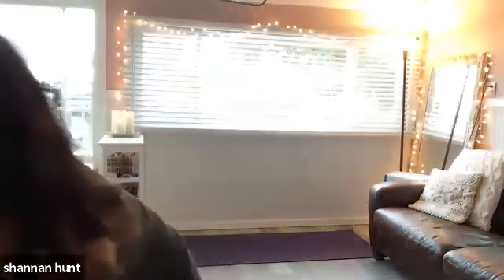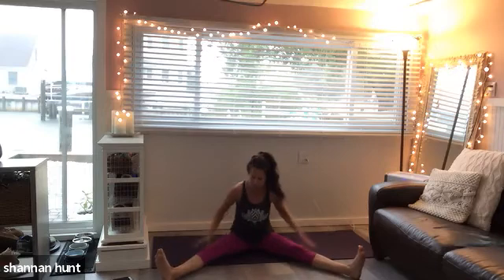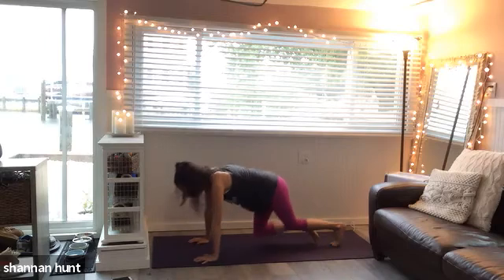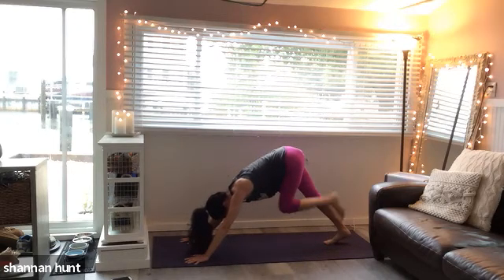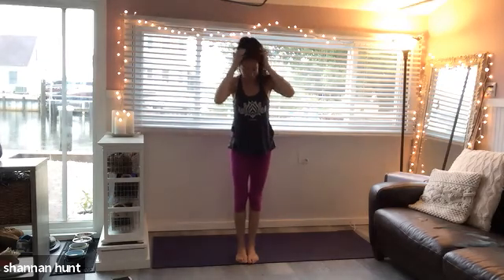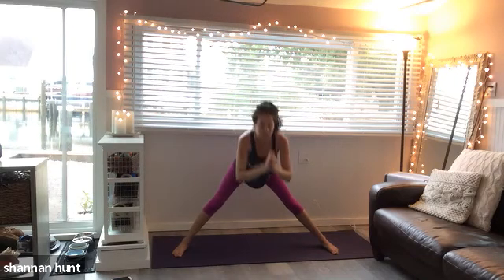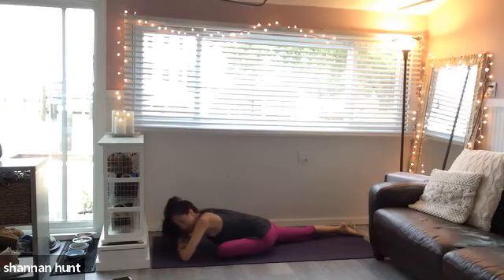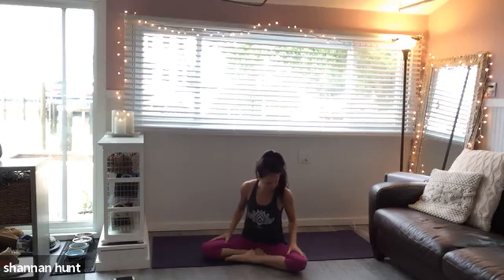Yoga with Jess 6-10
mindful, relaxing practice with Jess that will restore the stressed body and mind.